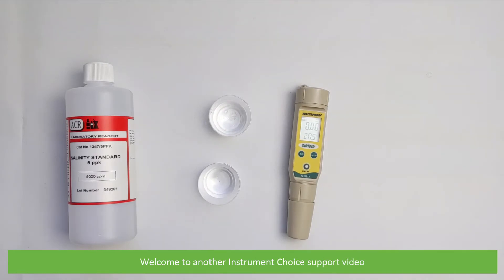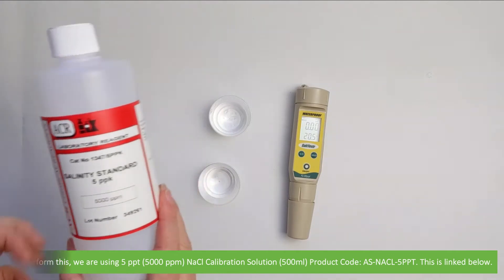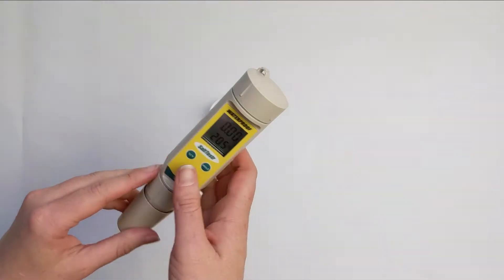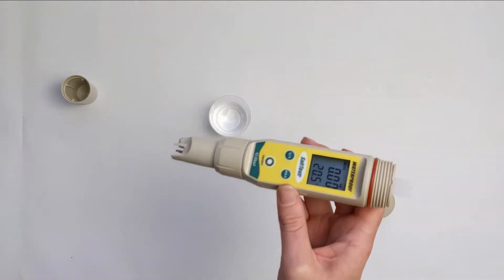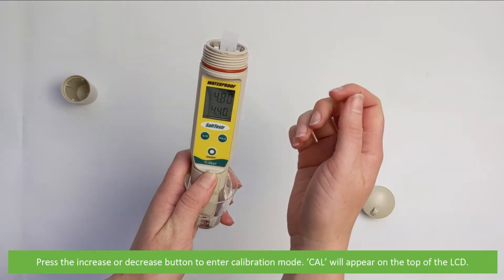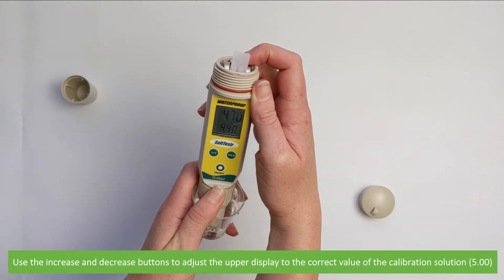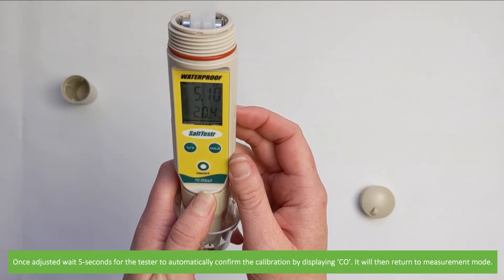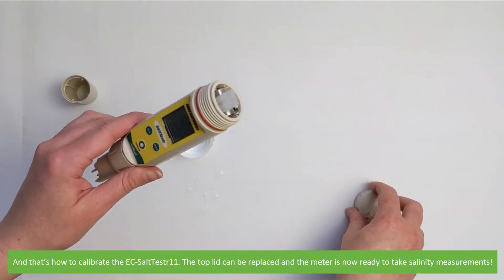How to Calibrate the EC-SaltTestr11 Waterproof Salt Meter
In this video, an Instrument Choice Scientist demonstrates how to manually calibrate the EC-SaltTestr11 Waterproof Salt Meter.

5 ppt (5000 ppm) NaCl Calibration Solution (500ml) - AS-NACL-5PPT;